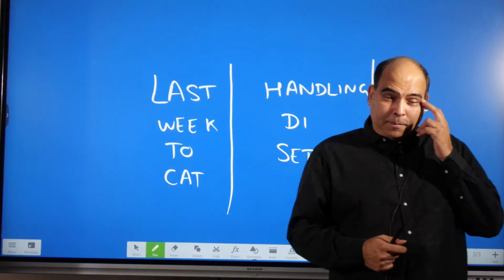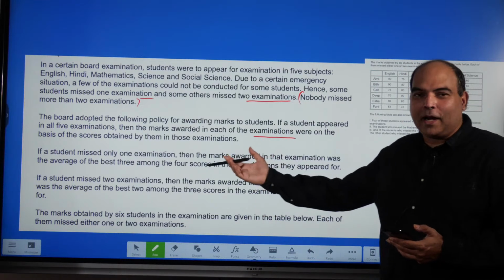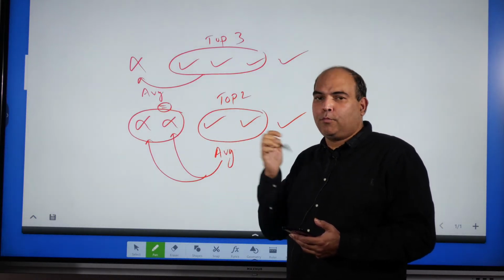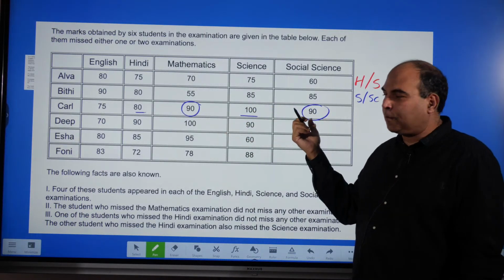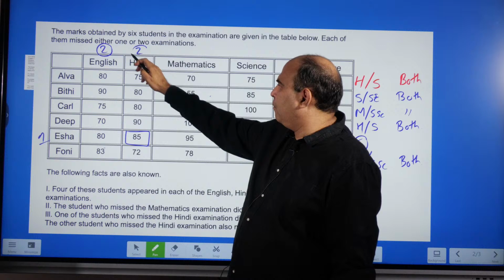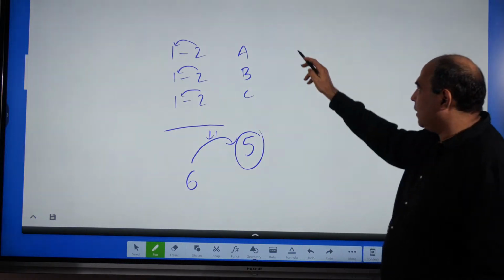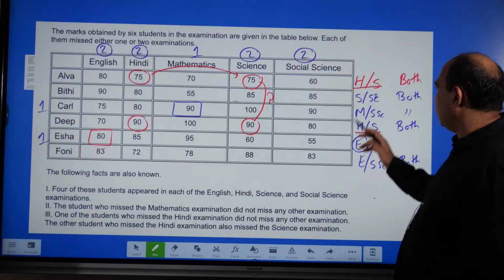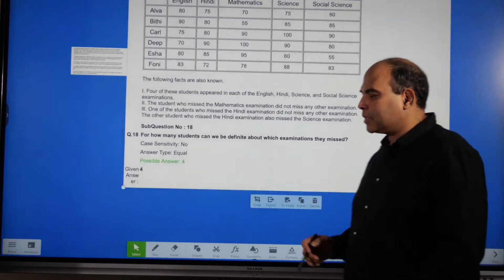Last Week to CAT | Arun Sharma | Handling the DI LR Section 3 | CAT 2021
In this session, we talk about how to handle the DI LR section in CAT 2021 -last minute tips for CAT 2021 DILR. Today we look at a live example of a DI question that creates a problem somewhere during the middle.

Download the Arun Sharma Academy App and get access to curated courses and content from your favorite teachers: shorturl.at/qOX47